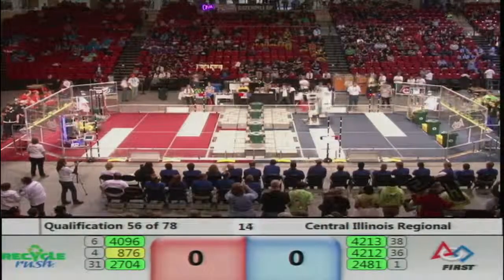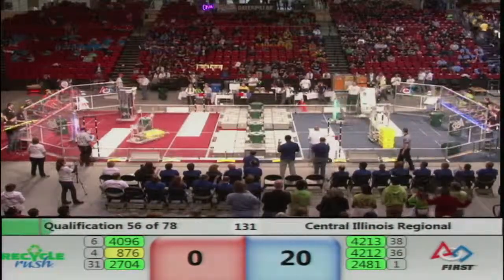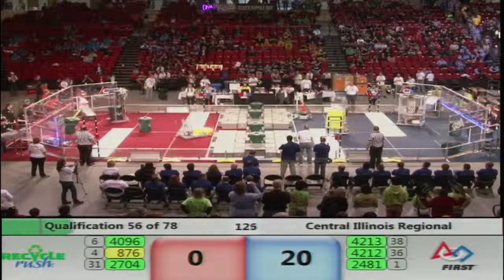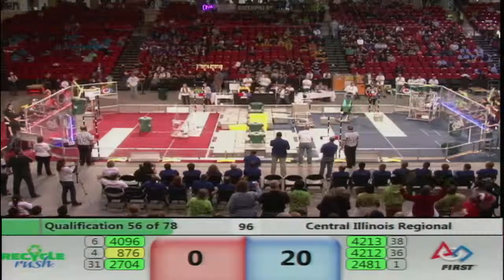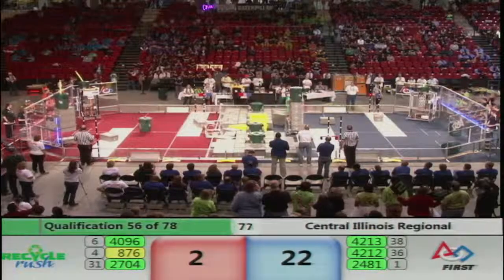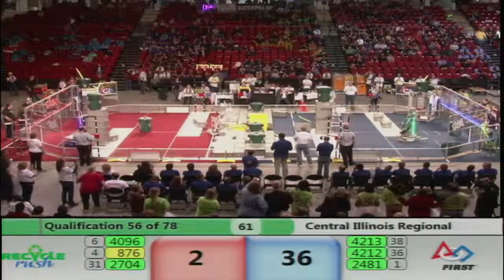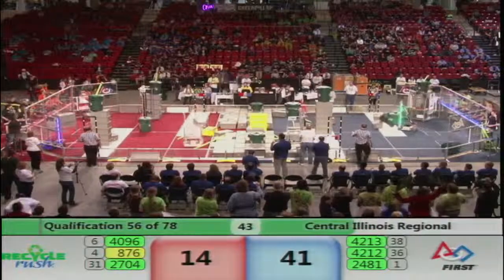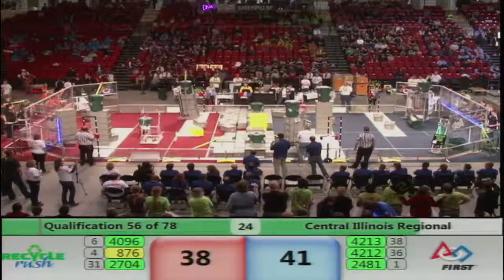Q56 Central IL Regional 2015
Live Stream Match Video from 2015 Central IL Regional (CIR)